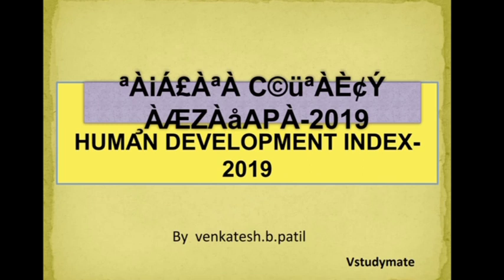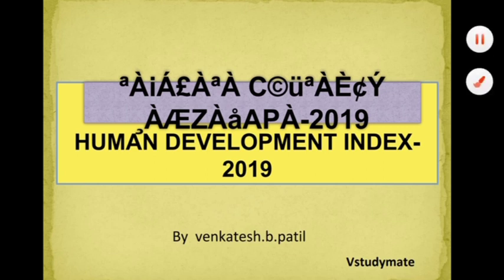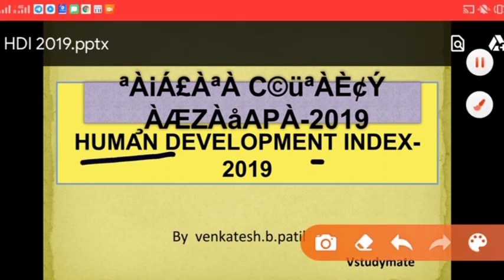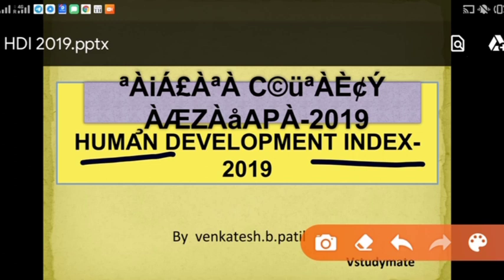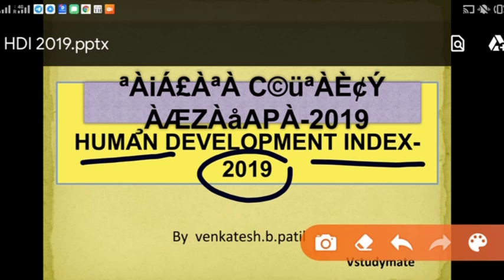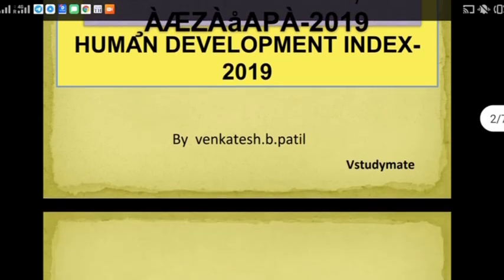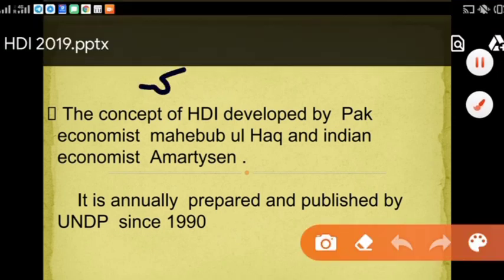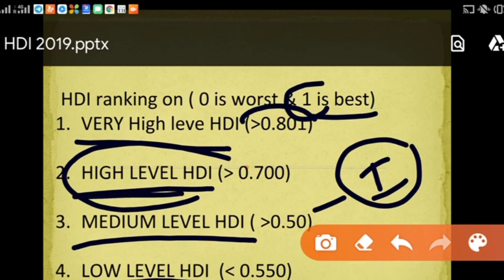ಮಾನವ ಅಭಿವೃದ್ಧಿ ಸೂಚ್ಯಂಕ -2019 (Hman Developmemt Index)explained by Venkatesh b Patil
ಮಾನವ ಅಭಿವೃದ್ಧಿ ಸೂಚ್ಯಂಕ -2019  Vstudymate Human Development index